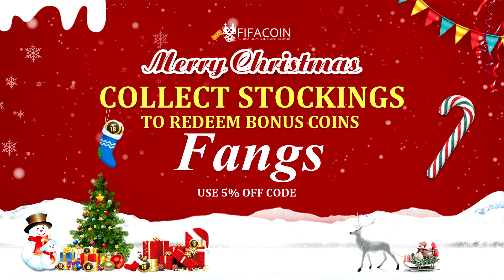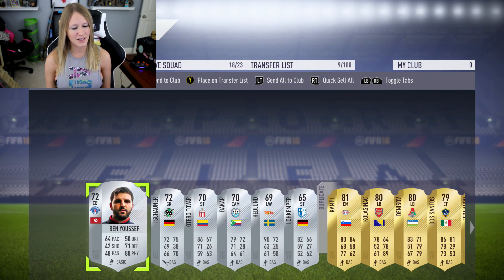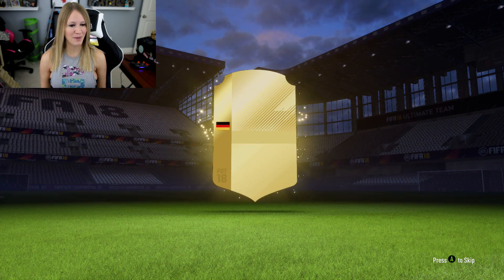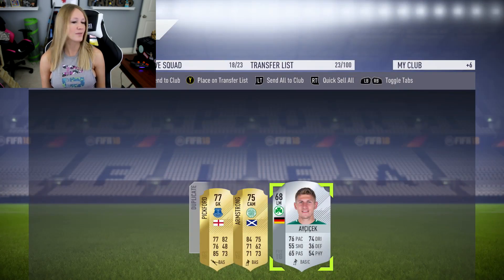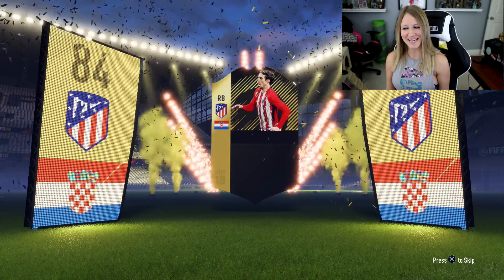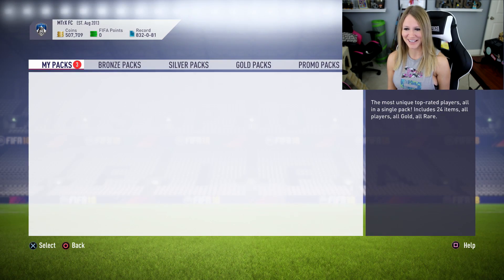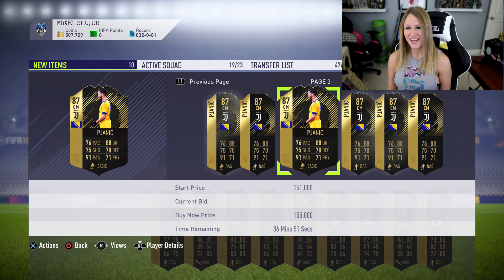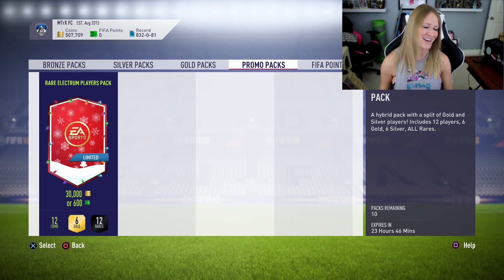11 GUARANTEED TOTW IN 1 PACK!! FIFA 18 TOP 100 FUT CHAMPIONS!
fifa 18 fifa 18 ultimate team fifa 18 top 100 pack opening

Check out Maingear for a custom built PC and use "Fangs" for a FREE 2 year warranty !

button.